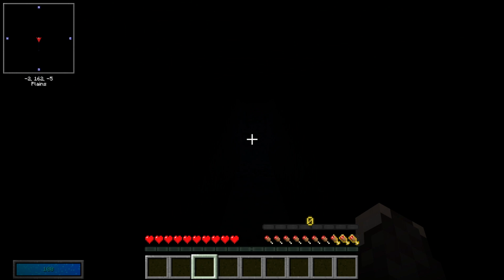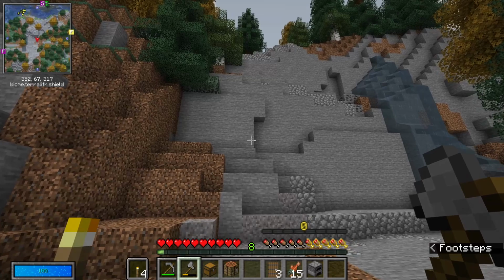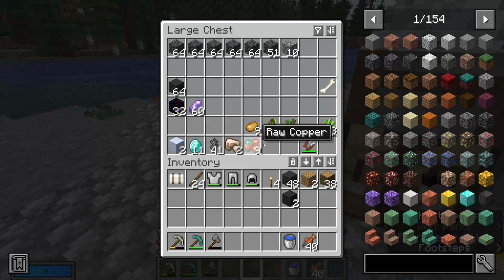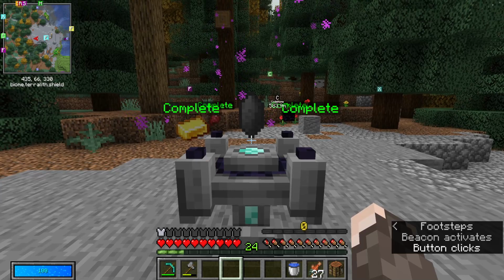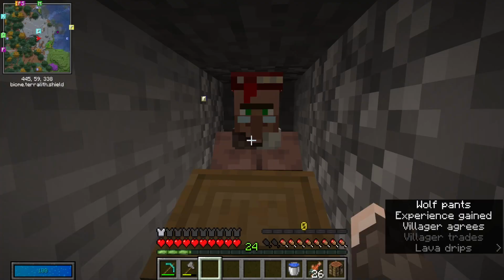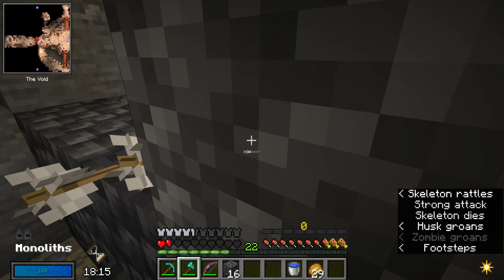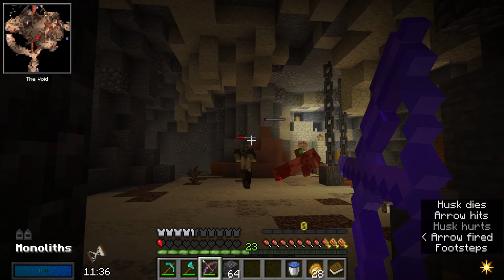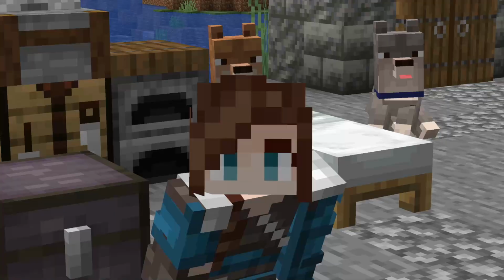Vault Hunters 1.18 SMP: Episode 1 – It's Happened!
Hello! We've joined Vault Hunters 1.18 SMP Season 2! 😄 I’m so excited to be joining this season and I’m so hyped to get up to all the shenanigans and adventures!

In this episode: In this episode we get our start on the server! We gather the basics, go mining for chromatic iron, hang out with a couple of server members, craft our vault and vault alter, craft our first crystal and hop into our first 1.18 vault!! 😄

This is the 1.18 version of the Vault Hunters modpack created by Iskall85 (who you probably know from Hermitcraft). If you’re not one for Modded playthroughs, I’d highly suggest you stick around for a few episodes and give it a try. It’s incremental, thoughtful, well-balanced, and a lot of fun! This mod starts out respectfully Vanilla, and gradually unlocks more modded additions as you earn them. As you play through it, it introduces an action RPG, D&D, adventure vibe once you really get deeper into it.

=-=-=-=-=-=-=-=-= Server members =-=-=-=-=-=-=-=-=

Rubidium

=-=-=-=-=-=-=-=-= Music =-=-=-=-=-=-=-=-=
SONIC GREEN HILL ZONE - REMIX By 1AM. Beats & Trap Music Now
House (From The Legend Of Zelda Ocarina Of Time) By Good Knight Productions
Kass's Theme (From Breath of the Wild) By Lofi Lia
ATHLETIC THEME (From Super Mario World) - REMIX By DB7 & Trap Music Now
Crimson Loftwind - The Legend of Zelda Skyward Sword - Piano Cover By Tim Burnelis
Eterna Forest (Lo-fi Remix) (From Pokemon) By GlitchxCity
Lost Woods (From The Legend of Zelda Ocarina of Time) By Qumu
Nintendogs Shopping Theme (Piano Cover) By Gamefreaks
Field of Hopes and Dreams (From Deltarune) By Toby Fox
Dark World (From Zelda) By Mikel & GameChops
Dragon Roost Island (From “The Legend of Zelda Wind Waker”) By Marioverehrer & AqareCover
Today's Results (From Pikmin) By Qumu
Kakariko Village (From Zelda) By Coffee Date